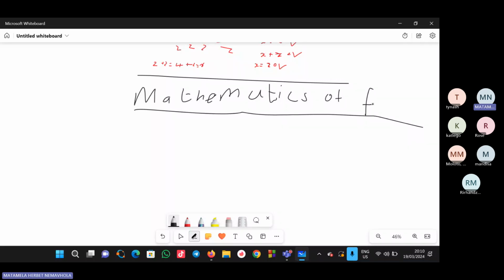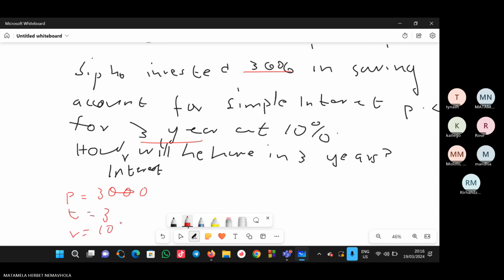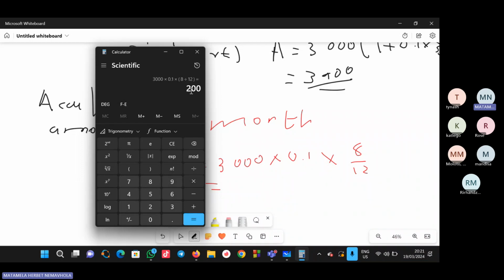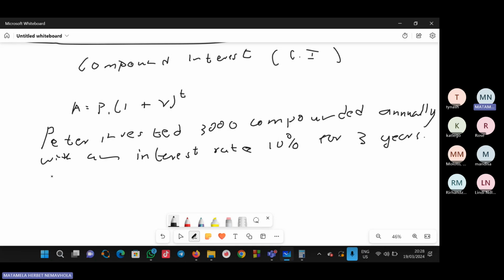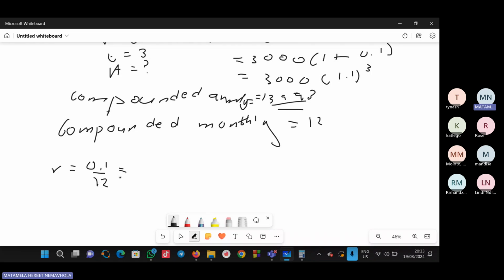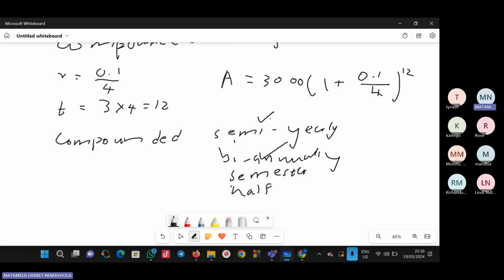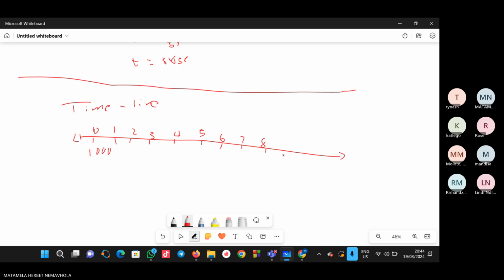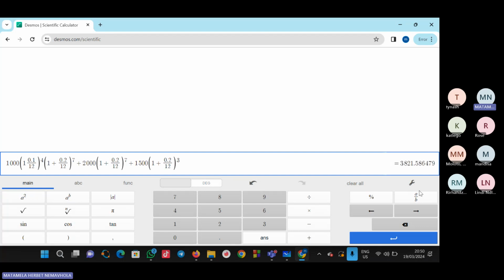Financial Mathematics Essentials: Simple Interest vs. Compound Interest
In this series, we delve into the fundamental concepts of simple interest and compound interest, demystifying these crucial principles for beginners and enthusiasts alike. Learn how simple interest offers a straightforward approach to calculating interest earned or paid on a principal amount, while compound interest compounds over time, resulting in exponential growth. We break down formulas, provide real-world examples, and offer practical tips to help you grasp these concepts with ease. Join us on this educational journey as we empower you to make informed financial decisions.